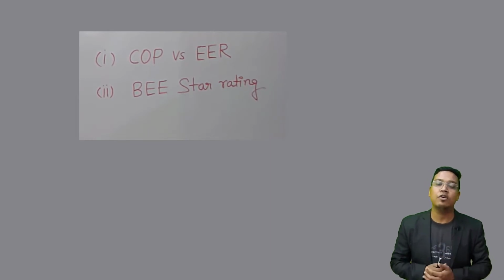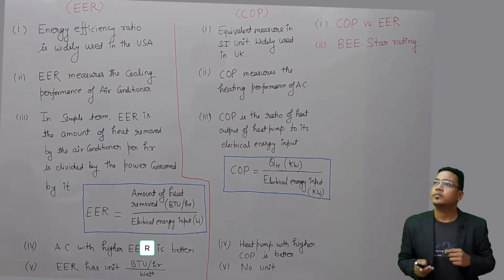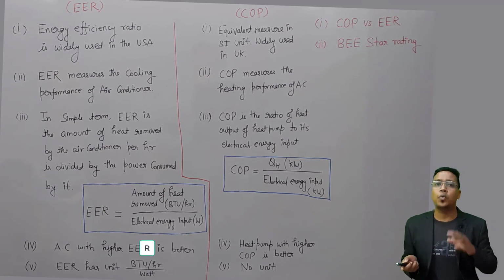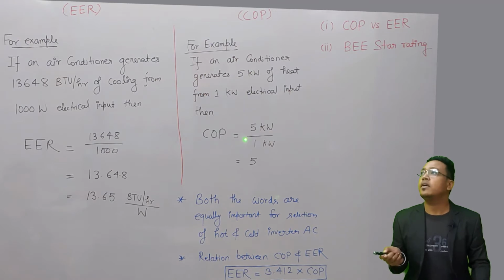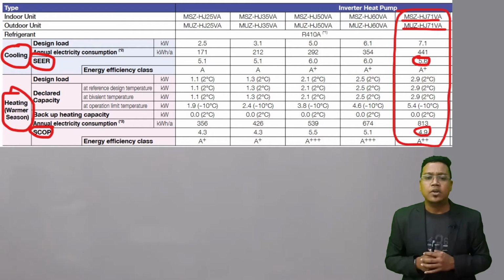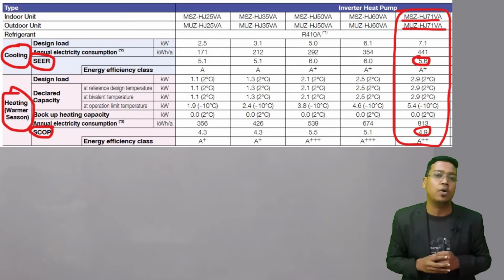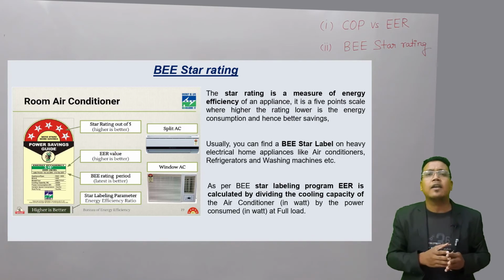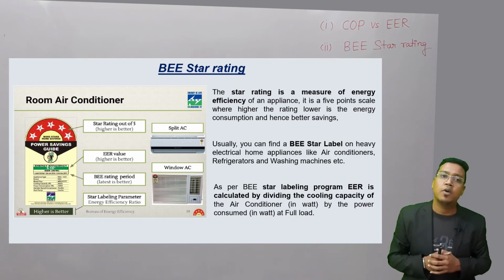COP, EER & BEE Star rating | Refrigeration and Air Conditioning | LEC-5 | English (2021)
1. COP
2. EER RATING
3. BEE STAR RATING